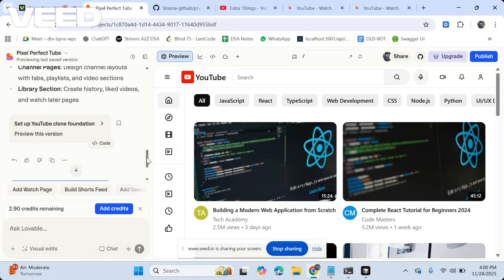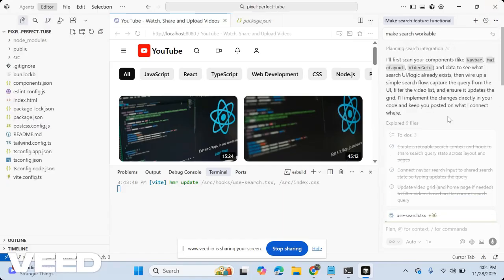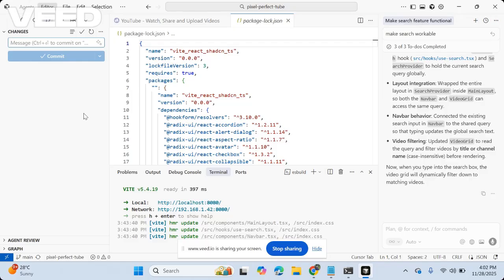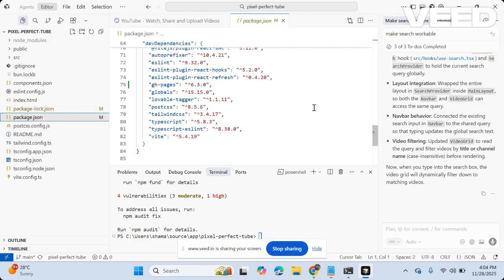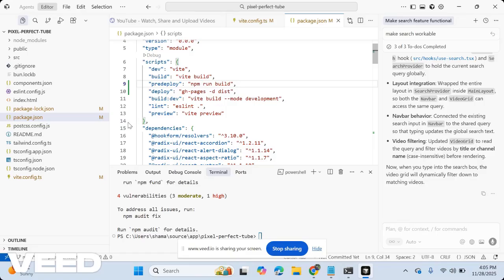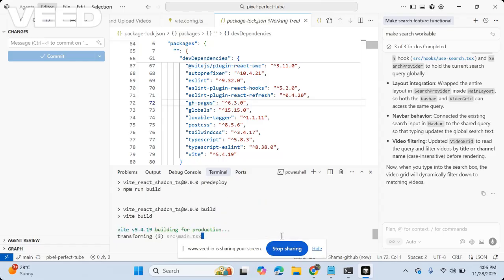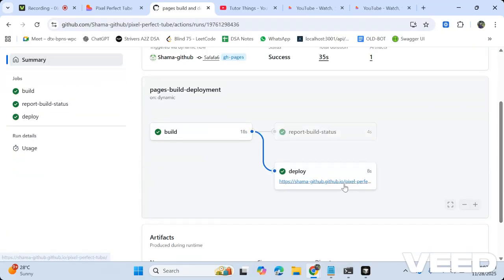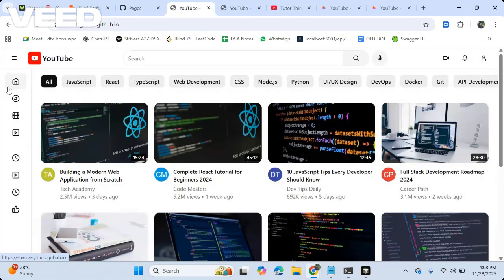How to Make YouTube Clone using Lovable & Cursor AI in 5 mins | Host through GitHub For Free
In this video, we will guide you through the process of creating your very own YouTube clone using Lovable and Cursor AI in just 5 minutes! This step-by-step tutorial is perfect for beginners and tech enthusiasts alike. We will also show you how to host your project for free using GitHub, making it accessible to everyone. Whether you're looking to learn more about web development or simply want to experiment with AI technologies, this video has you covered.